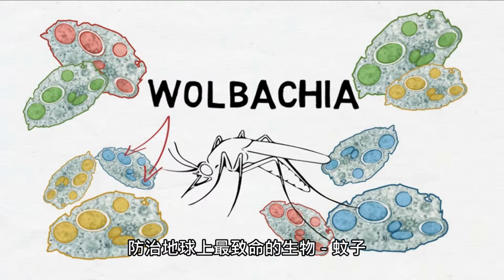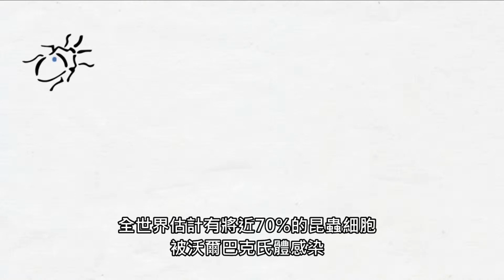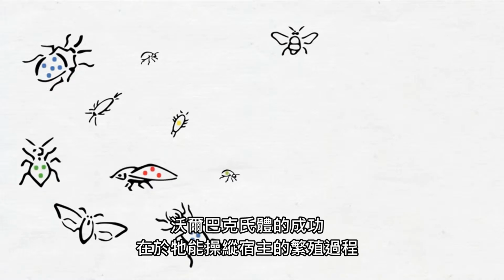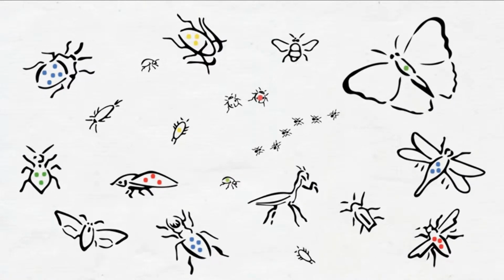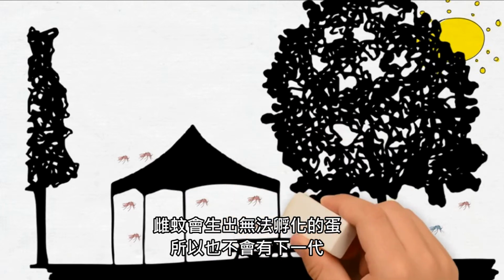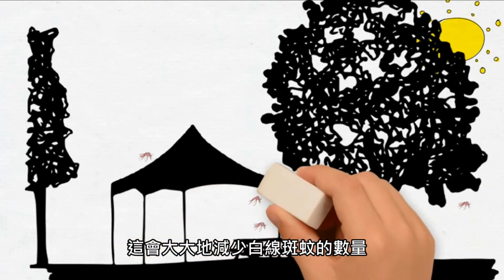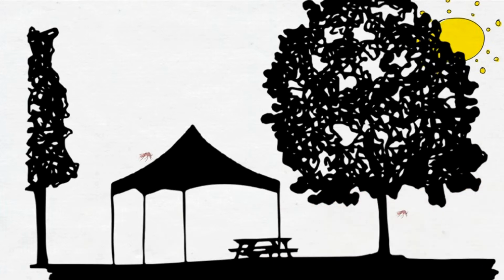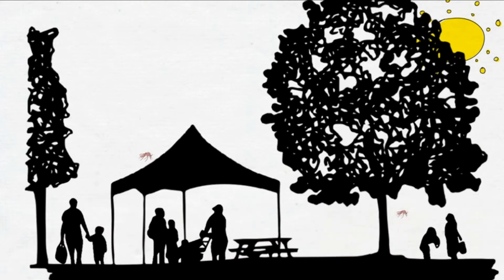What is Wolbachia ？什麼是沃爾巴克氏體？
國立科學工藝博物館
Wolbachia 登革熱生物防治特展影片，影片來源
美國加州 San Gabriel Valley Mosquito & Vector Control District